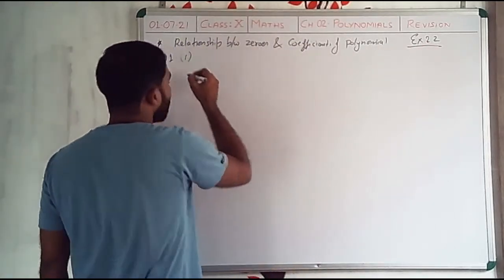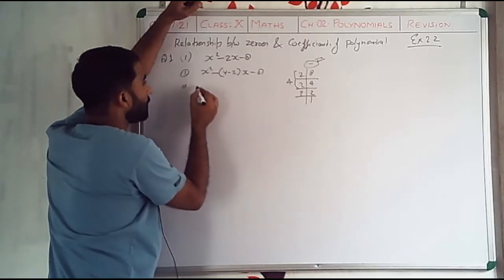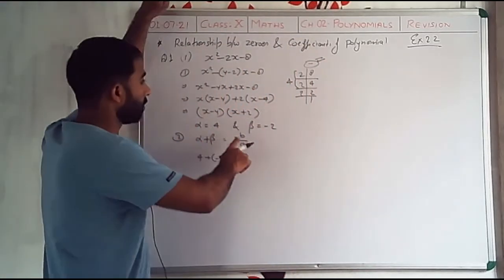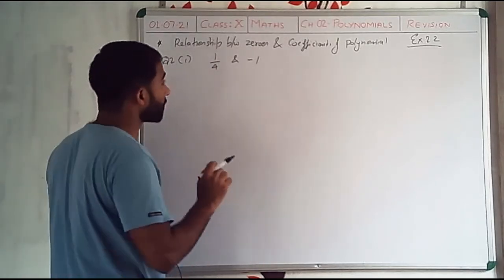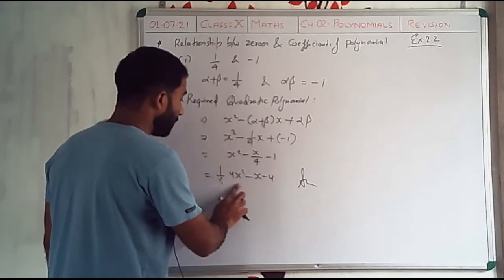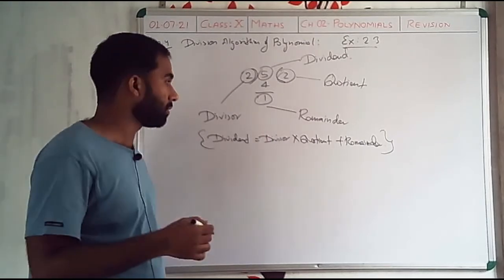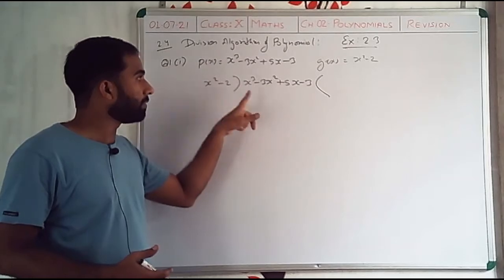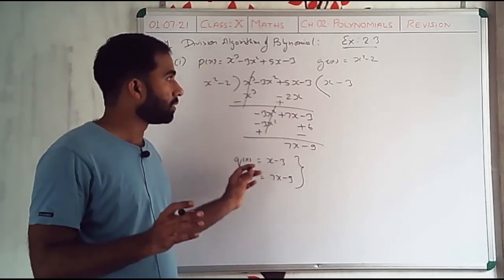10th||Maths||Ch:02||Polynomials||Revision Lec-01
Dear Students ,
I welcome you with depth of my heart,  I hope this video will help you to understand